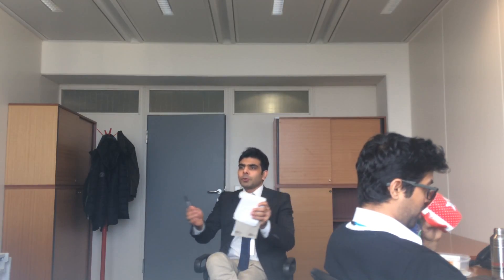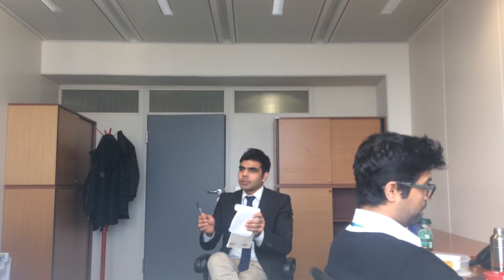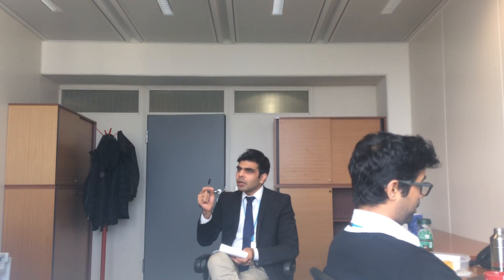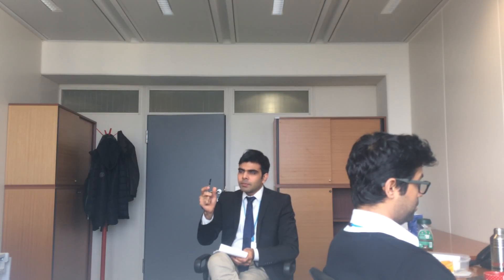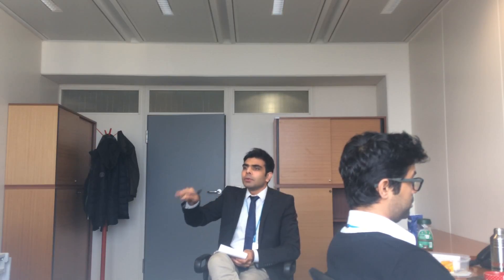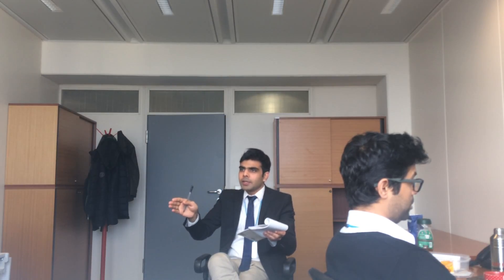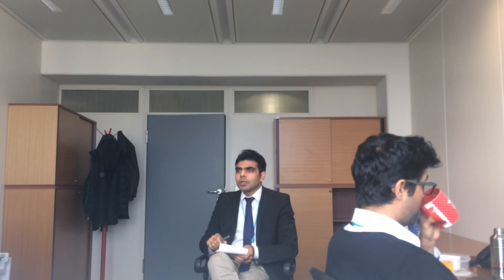Understanding Nuclear Chain reaction from a Nuclear Physicist.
Understanding Nuclear Critical Mass, Critical Density, Critical Geometry and Mechanical/Geometric Buckling  from a Nuclear Expert!